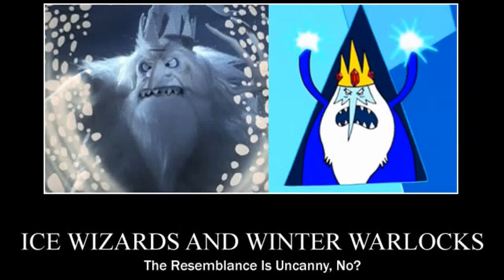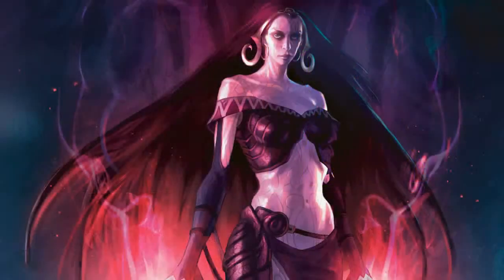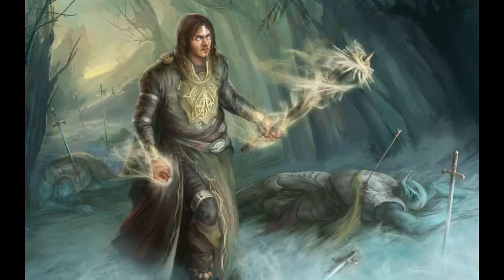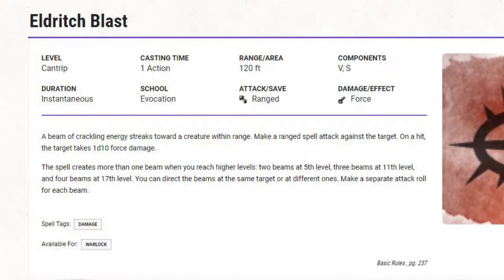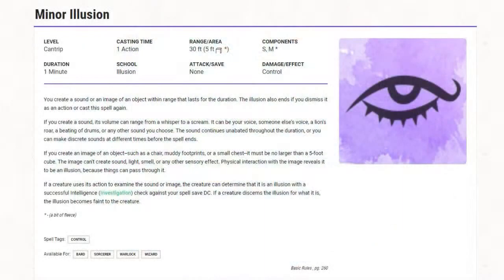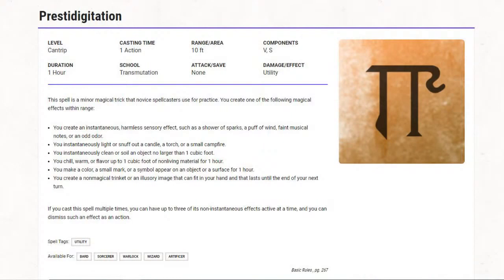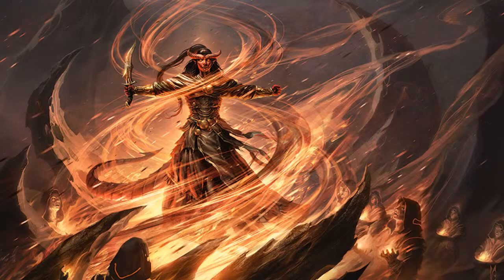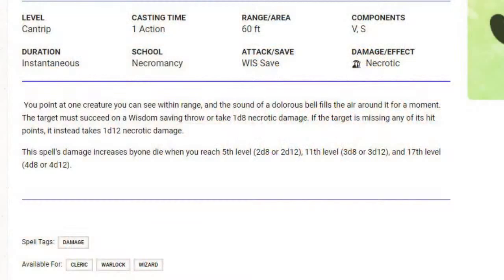Best Warlock Cantrips in Dungeon & Dragons 5E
This video discusses the best warlock cantrips in dungeons & dragons 5e. Cantrip spells are very weak spells in D&D 5e. The video covers the better cantrips that a generic or blaster warlock should or could take. The selection of cantrips for a spell casting class is actually very important, as it's an infinite spell resource for a d&d class. As a d&d class gets to high levels, it's important to select cantrips that will still be used often. I poke a bit of fun at these spells and how people use them. This video provides dungeon master and player advice and guides for the cantrips. The video offers very basic rationals for selecting these well designed cantrips or spells. This is my opinion and should be taken with a grain of salt.

xxxxxxxxxxxxxxxxxxxxxxxxxxxxxxxxxxxxxxxxxxxxxxxxxxxxxxxxxxxxxxxxxxxxxxxxxxxxxxxxx

xxxxxxxxxxxxxxxxxxxxxxxxxxxxxxxxxxxxxxxxxxxxxxxxxxxxxxxxxxxxxxxxxxxxxxxxxxxxxxxxx